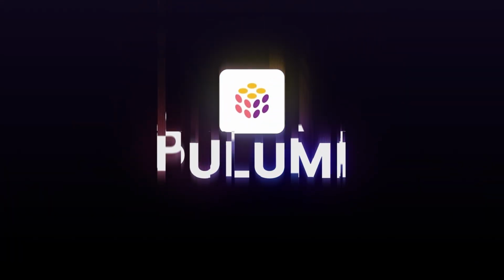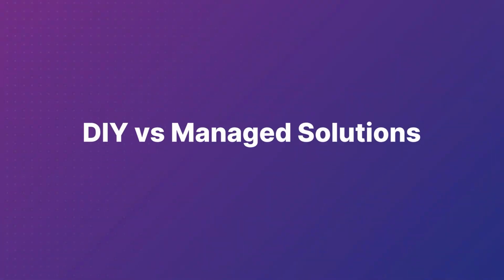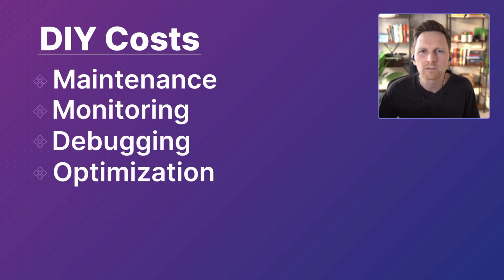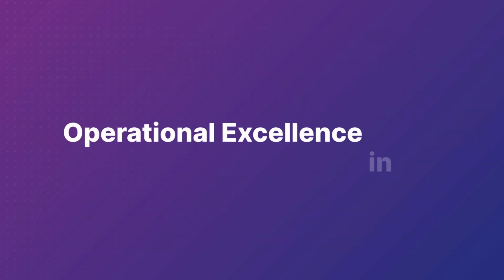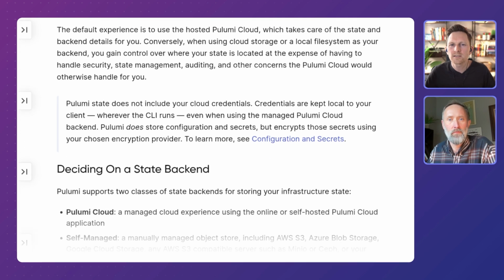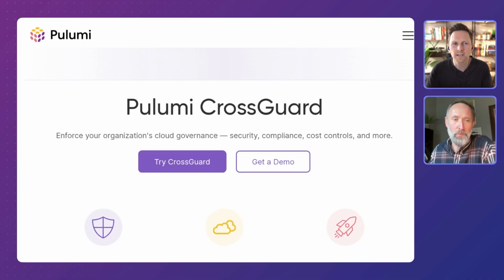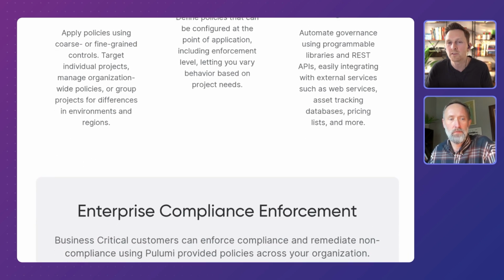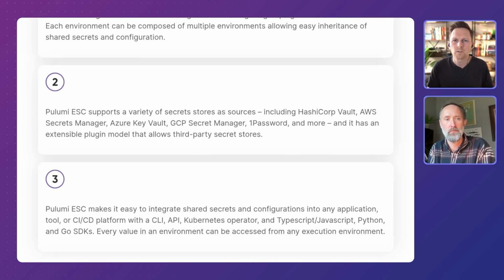Infrastructure as Code: The Hidden Cost of Doing It Yourself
Managing cloud infrastructure can feel like navigating a complex maze, especially when deciding between building your own infrastructure as code (IaC) backend or adopting a managed solution. While the DIY route might seem attractive initially, there are significant hidden costs and challenges that aren't immediately apparent.

When organizations build their own IaC backend, they're taking on more than just initial development. Teams must handle critical components like state management - the backbone of any IaC system that tracks all infrastructure configurations. As we've seen with real-world incidents like Spotify's accidental deletion of production Kubernetes clusters, even minor state management issues can have devastating consequences.

The operational burden extends far beyond state management. DIY solutions require teams to build and maintain their own tools for monitoring, debugging, and optimization. This ongoing maintenance diverts valuable engineering time from core business objectives. Security adds another layer of complexity - teams must implement and maintain access controls, encryption, vulnerability scanning, and compliance measures, all while staying current with evolving security best practices.

Pulumi Cloud addresses these challenges by providing a comprehensive managed solution. With built-in features like automatic state management, robust security controls through CrossGuard, and centralized secrets management via ESC, teams can focus on building rather than maintaining infrastructure. Organizations like Materialize have seen dramatic improvements, reducing developer onboarding time by 75%, while Unity decreased deployment times from weeks to hours.

Whether you're evaluating infrastructure options or preparing to scale your cloud operations, understanding these hidden costs is crucial for making an informed decision that supports your team's long-term success.

00:00 Introduction
01:05 Understanding IaC
01:38 DIY vs Managed
02:34 Hidden Costs
04:04 Operational Excellence
04:51 When things go wrong
06:16 Security
07:25 CrossGuard
08:26 Secrets
09:11 Scaling
10:48 Keys to Scaling Challenges